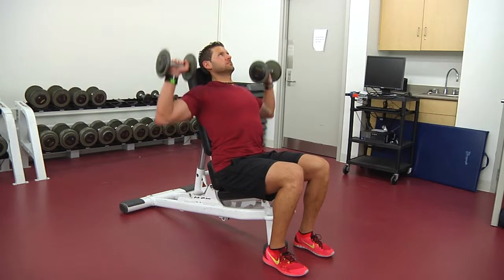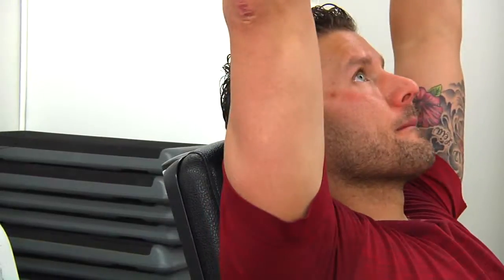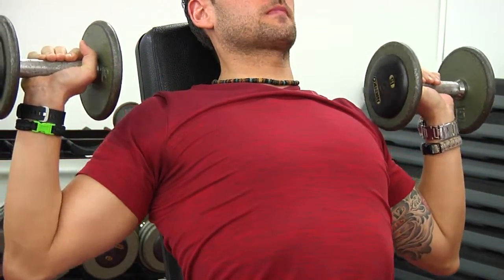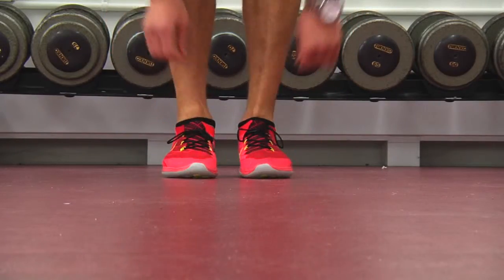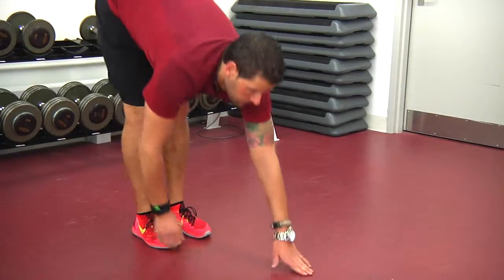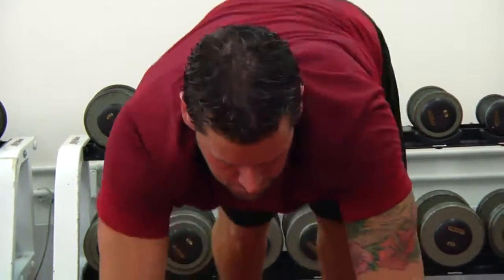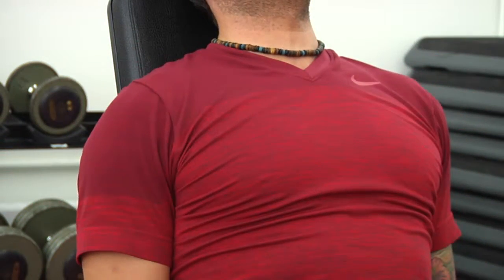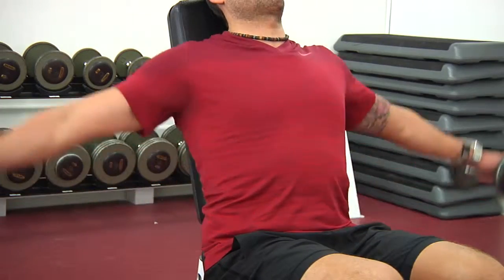Nick Petrella- Fit Tips for your shoulders